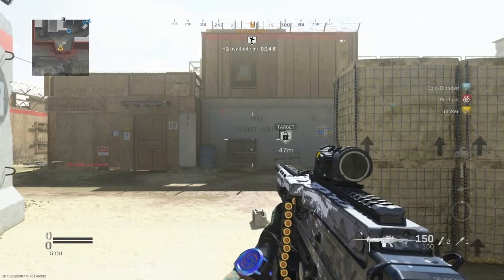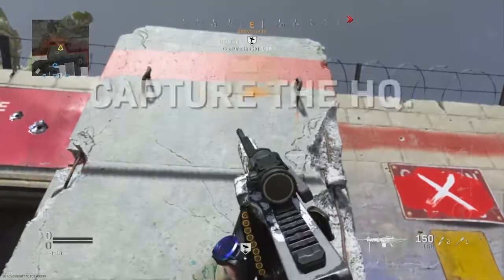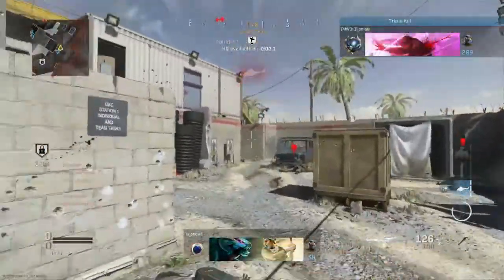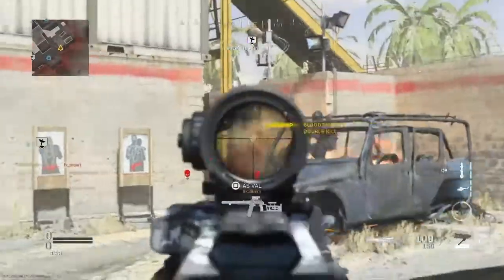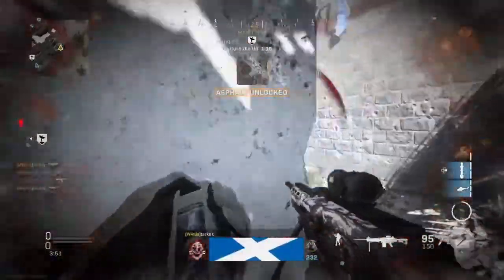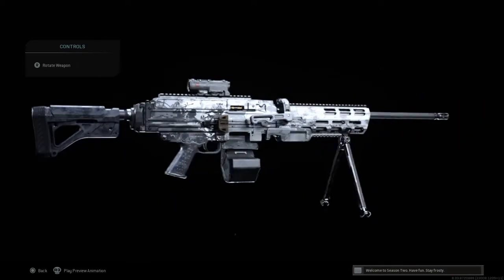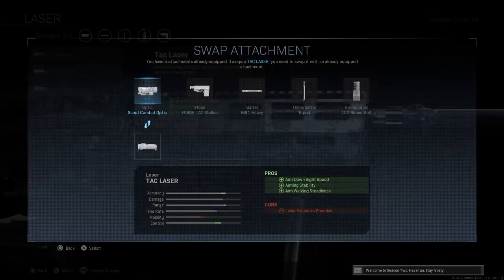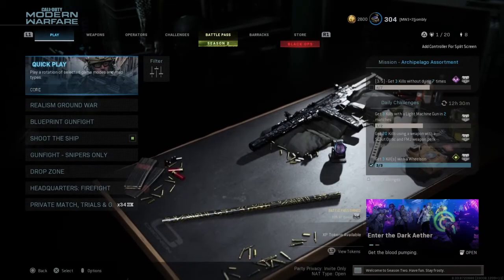THE SECRET MW2 BLUEPRINT YOU NEED!!!